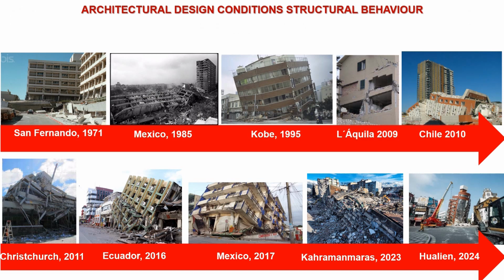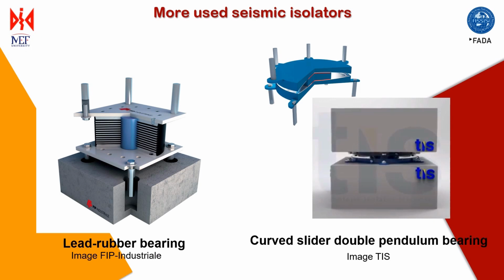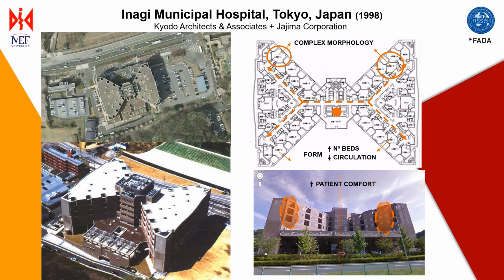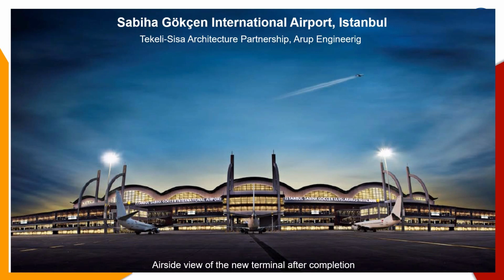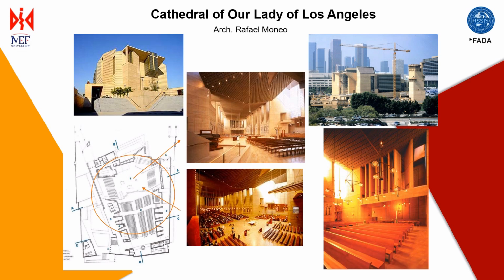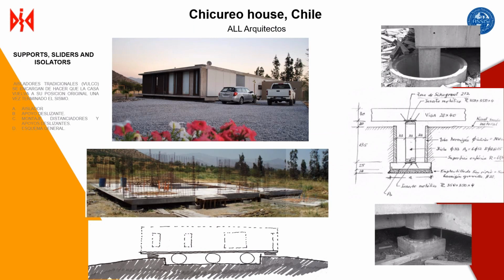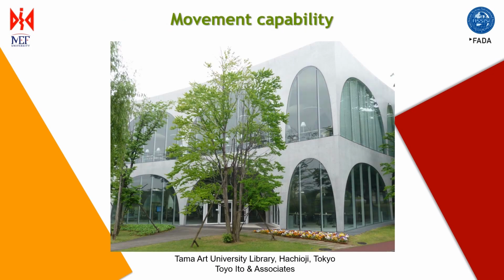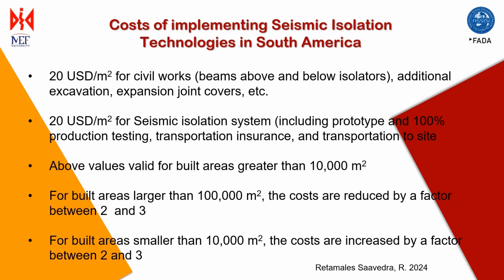Seminar on Seismic Isolation for Architects by Arch. Adriana Guisasola, May 16th, 2024